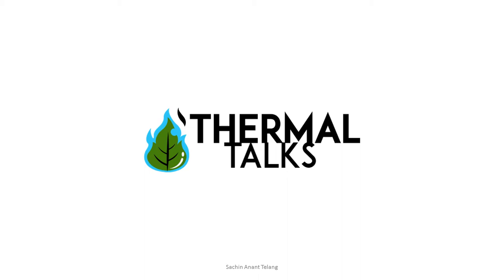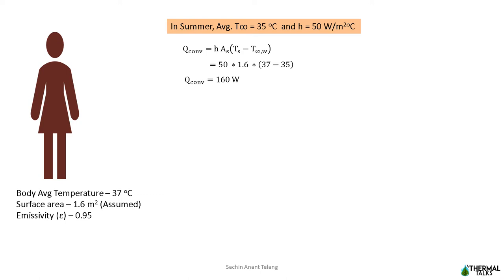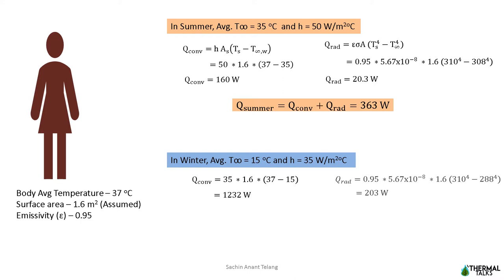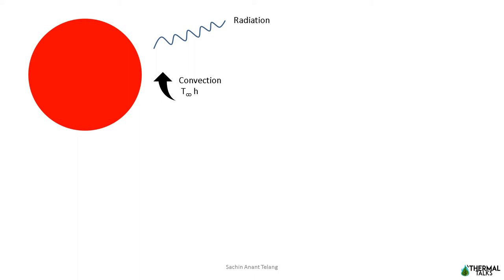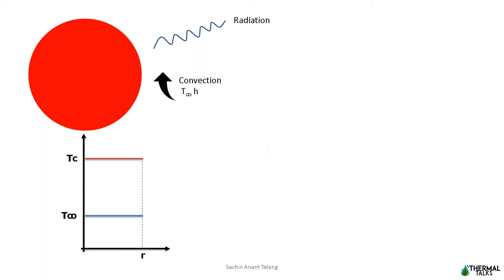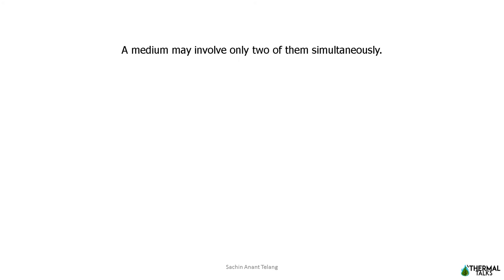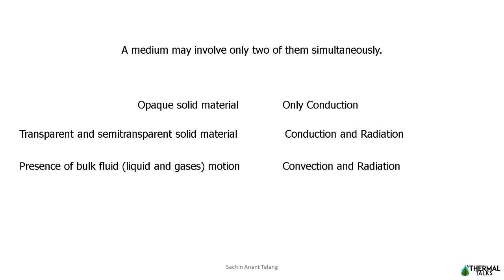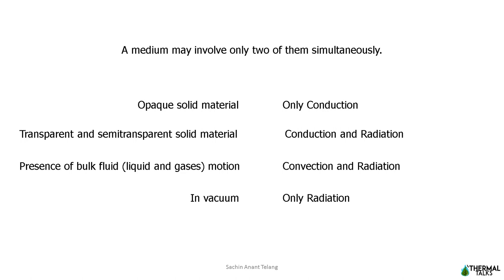HT1.3 - Combined Heat Transfer Mechanism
References:
Fundamentals of Heat and Mass Transfer – M. Thirumaleshwar
Heat Transfer – J P Holman (10th Edition)
A Heat Transfer Text Book – John H Lienhard IV and John H Lienhard V
Heat Transfer – Yunus A Cengel